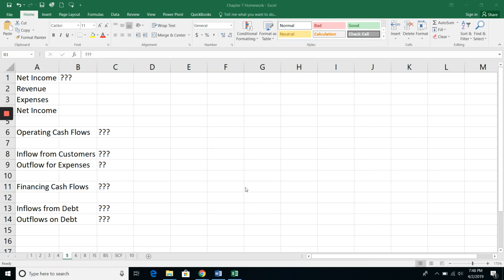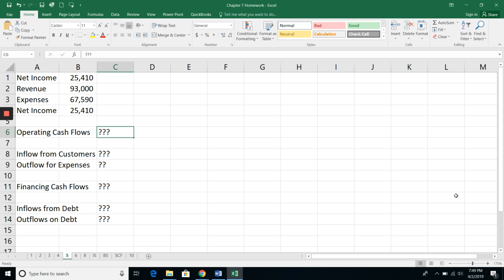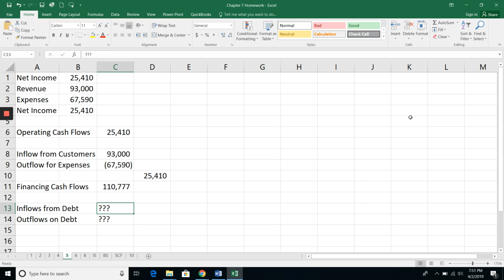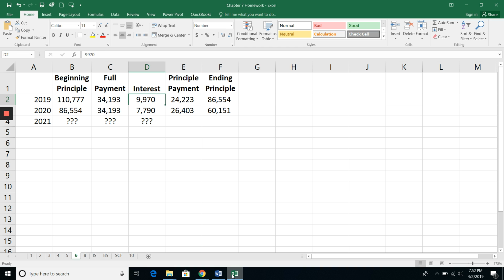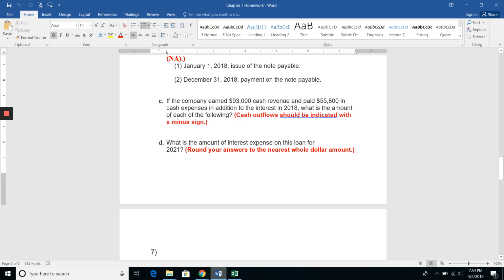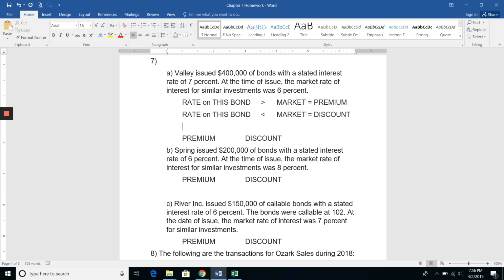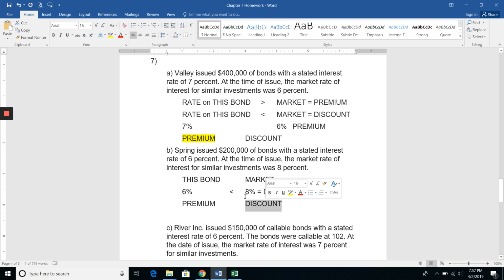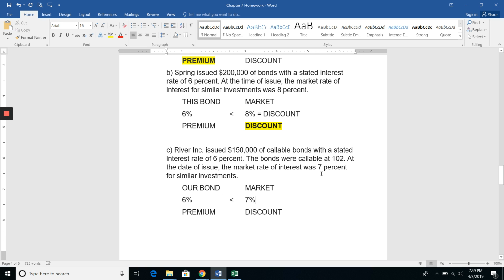ACC 201 HW Chp 7 2